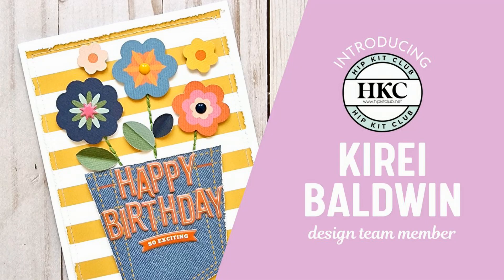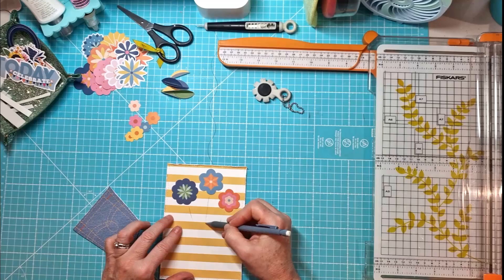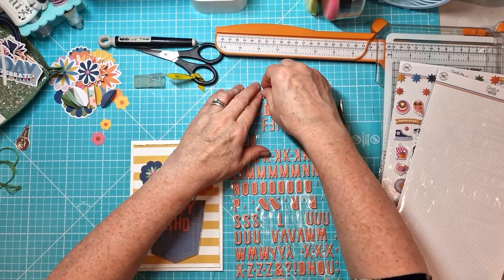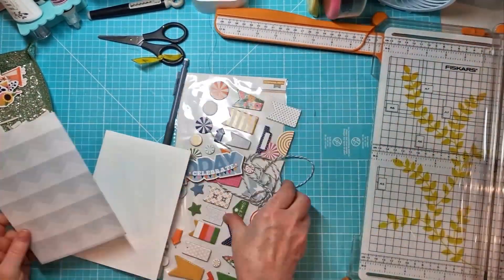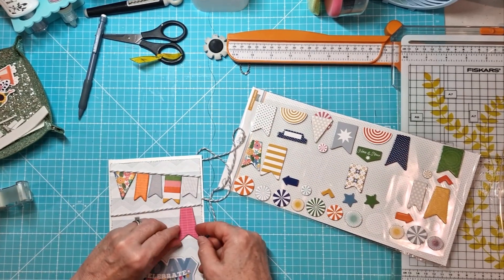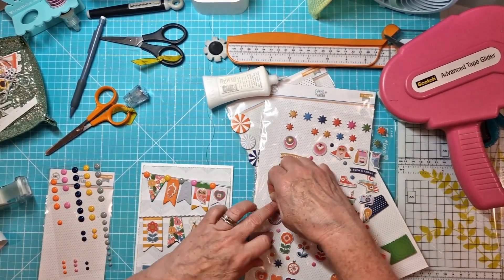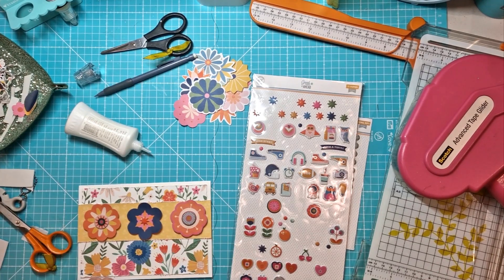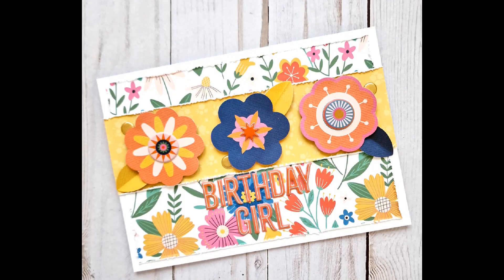MAKING THREE EASY BIRTHDAY CARDS | SEPTEMBER 2024 HIP KITS l KIREI BALDWIN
Why not make some cards with your Hip Kits? It’s a great way to use up some of the smaller elements or leftover pieces! Kirei has created three simple birthday cards using elements from the September 2024 Kits. See how she uses the same techniques that she uses to create texture and dimension when creating a scrapbook layout!

If you enjoyed the process video, please give it a ‘LIKE’ and don’t forget to ‘SUBSCRIBE’ to the Hip Kit Club channel and hit that ‘NOTIFICATION BELL’ so you don’t miss out on all the new videos!

Don't forget if you haven’t ordered your September Kits yet, head over to the HKC and grab them while you still can!

This is a great opportunity to try the kits if you are not already a subscriber! Please note this discount cannot be used in combination with other special offers or discounts.

Did you know that as a subscriber you get the following benefits!
 Save $5.00 on your Main Kit each month.
 Access to exclusive cut files that are available only to subscribers.